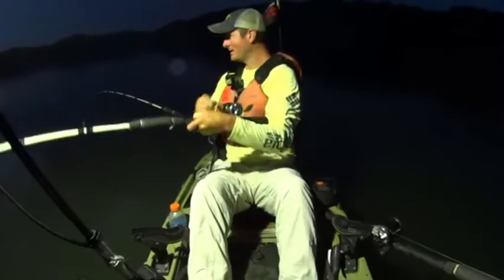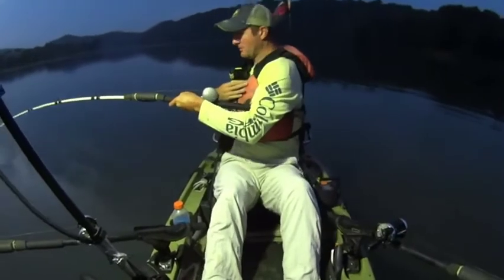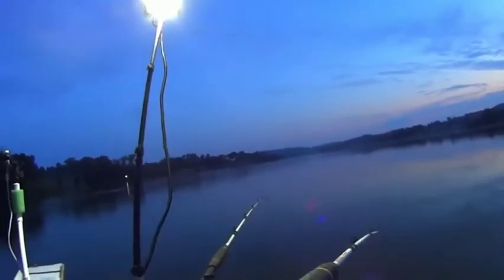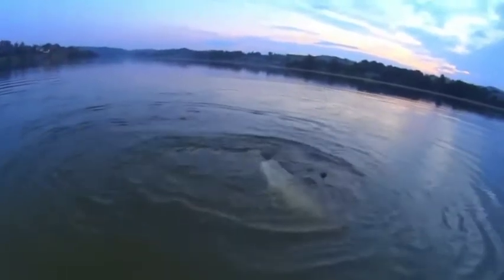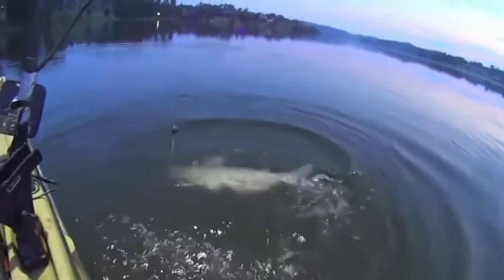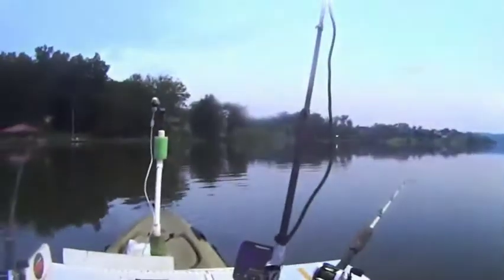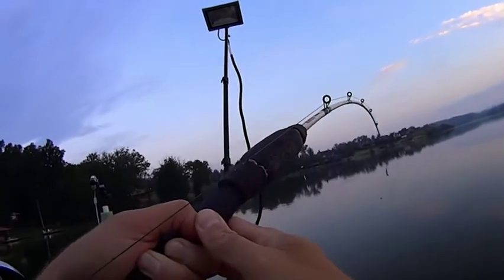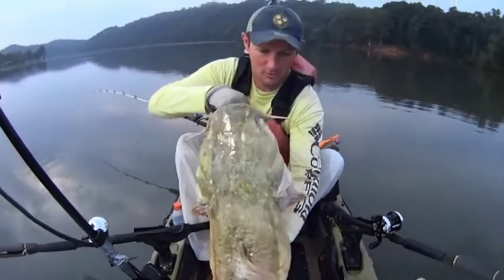Fishing Catfish at River Bend Awesome Catch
Video Credit: Kayak Catfish